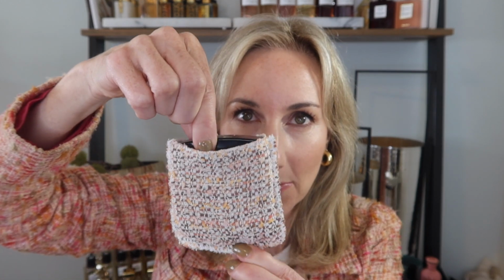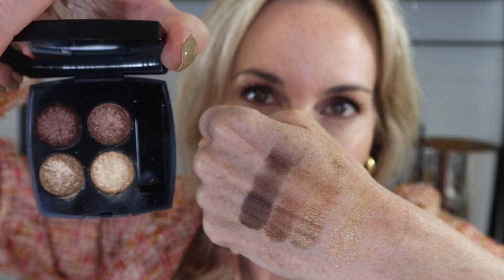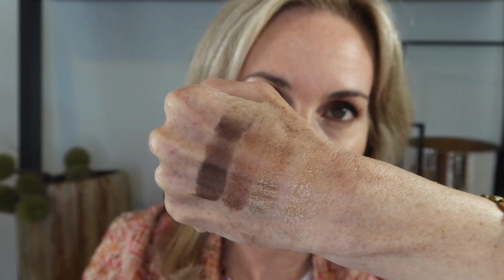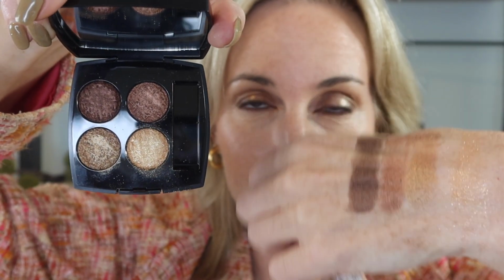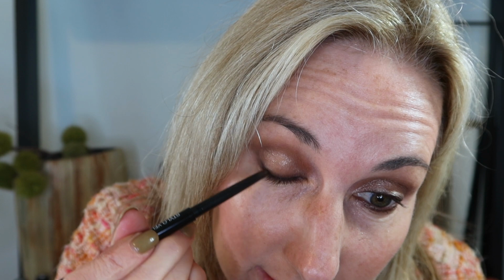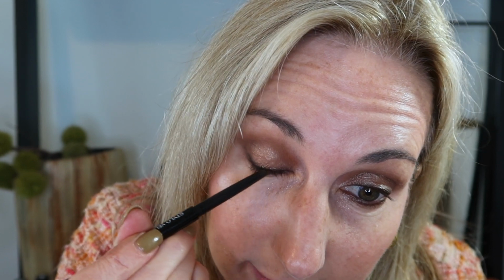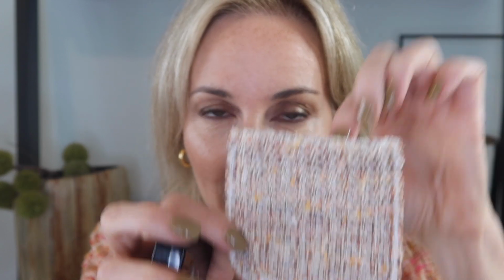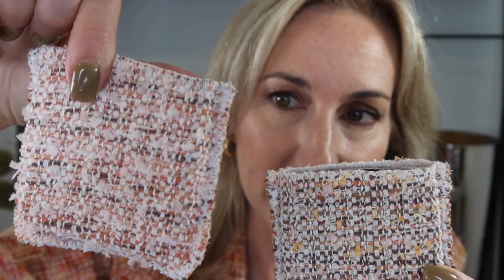NEW! CHANEL FALL 2022 TWEED COLLECTION | EYE LOOK USING TWEED CUIVRÉ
Hello, My Beautiful Friends!  Today, is the DAY!  I have been so excited for this launch from Chanel.  The TWEED EXPERIENCE has finally arrived.  Woo hoo!  I picked up all 4 of the new eye quads and two of the liners.  Today, I will be creating a look with 01- Tweed Cuivrè!  I hope you enjoy this tutorial and let me know what you are thinking of picking up and which eye quad you want me to use next!

✨PRODUCTS MENTIONED:
CHANEL TWEED EXPERIENCE:
Eye Quad 1- Tweed Cuivré
Eye Quad 2- Tweed Pourpre
Eye Qud 3- Tweed Fauve
Eye Quad 4- Tweed Brun et Rose

Stylo Yeux Waterproof Eyeliner Blue Carbone
Stylo Yeux Waterproof Eyeliner Bois Noir

Noir Allure Mascara

Wayne Goss Artist

Code-ABBY10

Code -ABBY10

chanel chanelbeauty chaneltweedcollection chanel tweed cuivre chanel tweed palettes chanel fall 2022 makeup collection